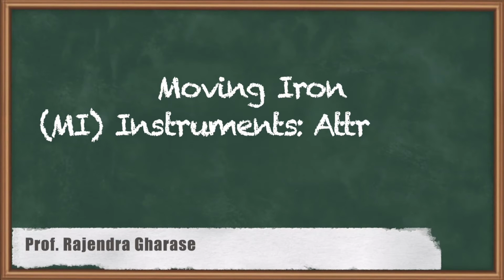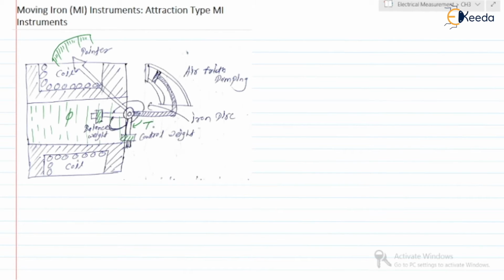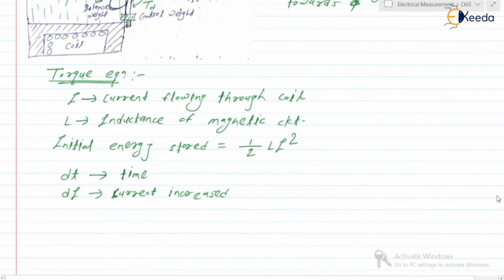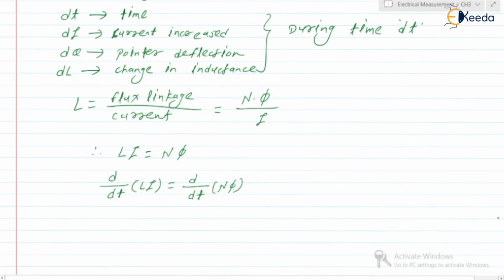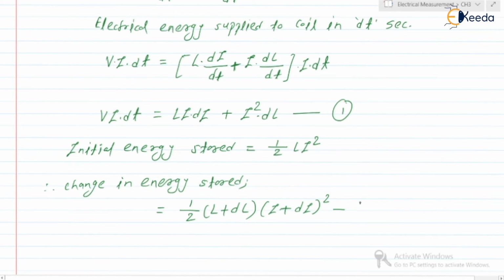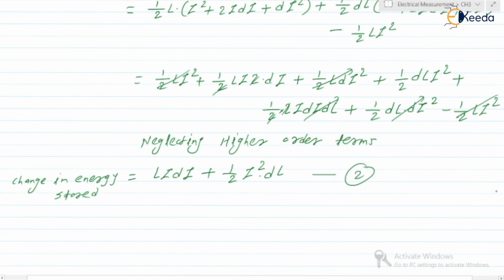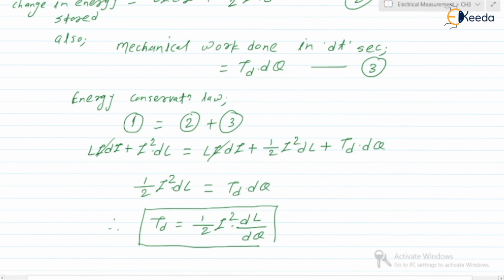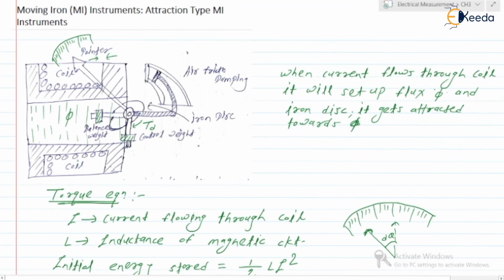Moving Iron MI Instruments | Attraction Type MI Instruments | Electromechanical | GATE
Discover the world of Moving Iron (MI) Instruments! Dive into the intricacies of Attraction Type MI Instruments and their electromechanical marvels in this comprehensive guide tailored for GATE aspirants. Learn about their functioning, applications, and relevance in the Theory of Machines and Vibrations. Gain insights and unlock the mysteries behind these dynamic instruments essential for engineers and enthusiasts alike. Join us for an insightful journey into the realm of Moving Iron Instruments, designed to enhance your understanding of this fascinating technology. Perfect for GATE preparation and engineering enthusiasts seeking in-depth knowledge!

Happy Learning.